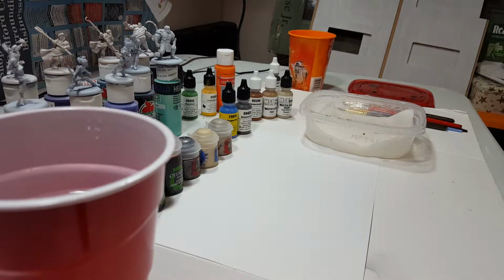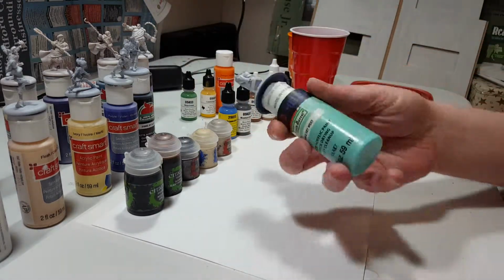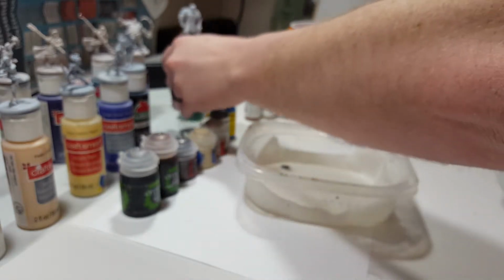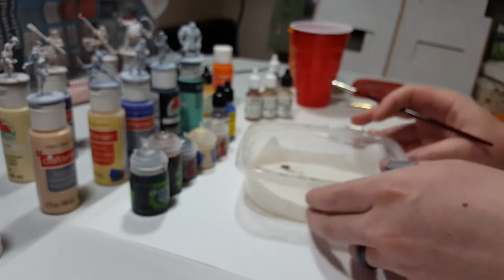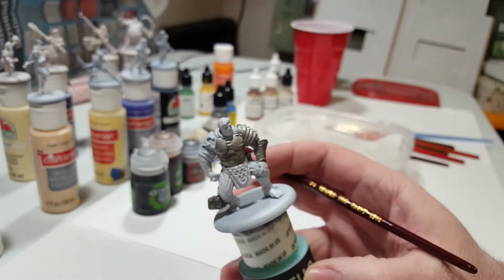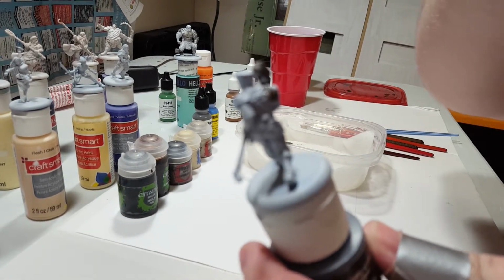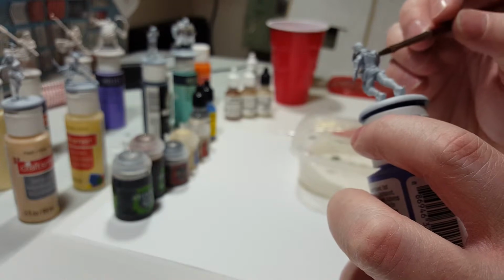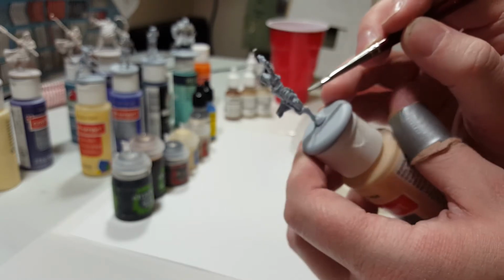Guild Ball: Painting Masons Part 1